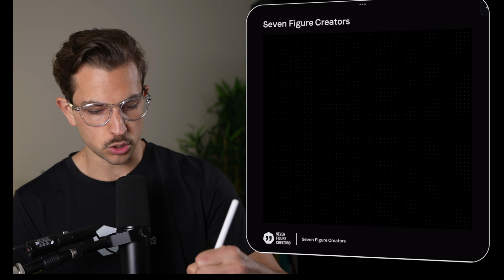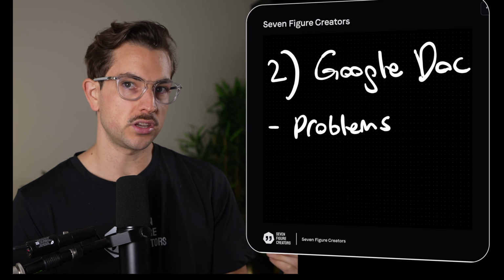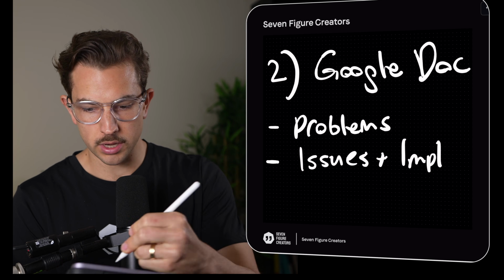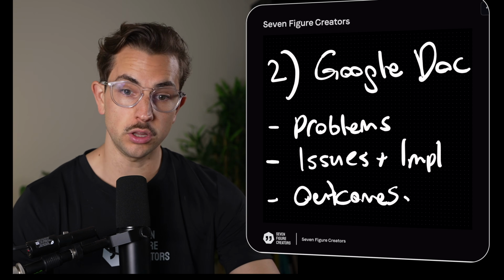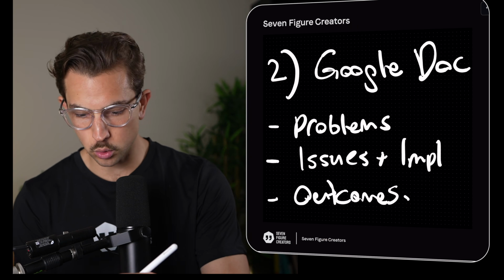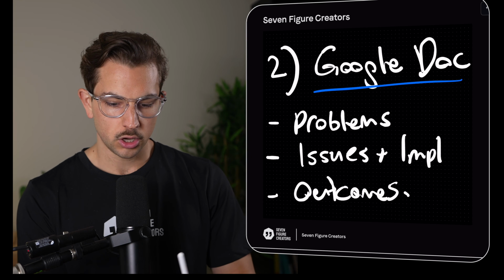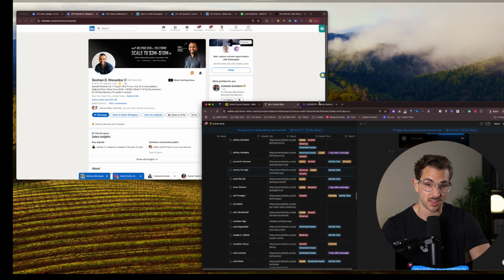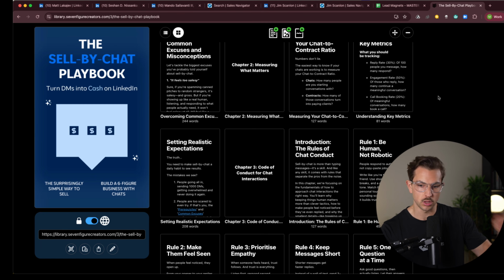How to get clients on LinkedIn (In 20 minutes a day)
Sup :) I'm Matthew Lakajev.

I help business owners and creators make money on LinkedIn.

Currently working with 685 people helping them drive 6 then 7 figures through their personal LinkedIn Profiles while spending $0 on ads.

Stalk me below

Have an epic day you absolute legend :)